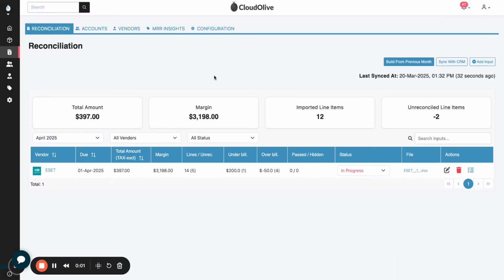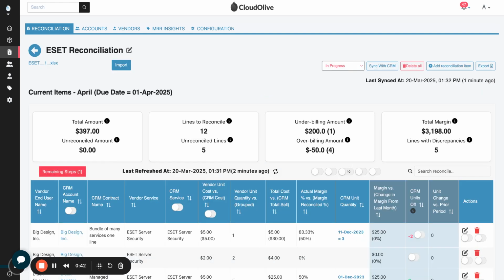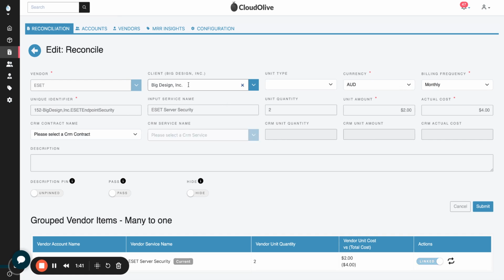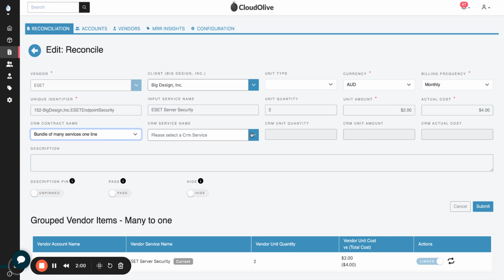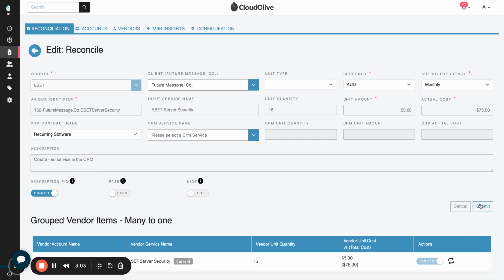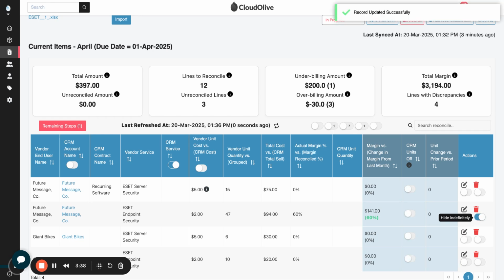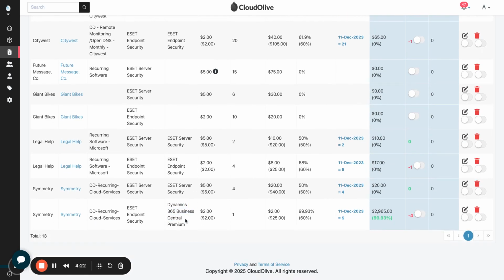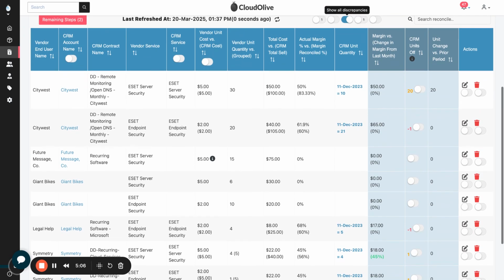Video 1: Initial Mapping of a new vendor